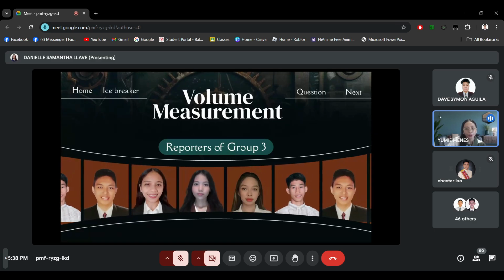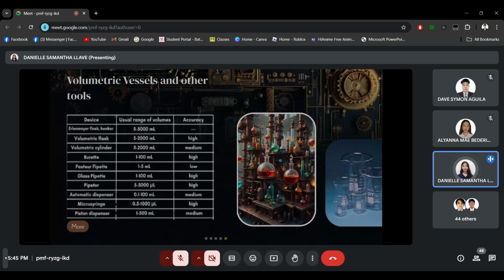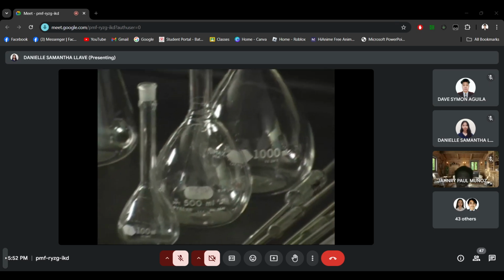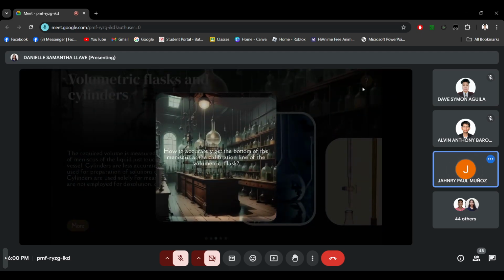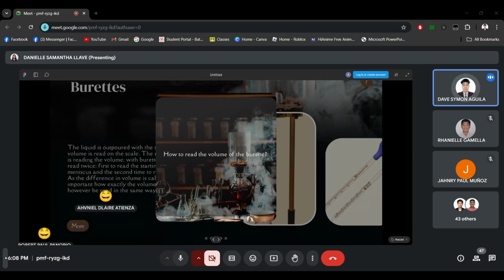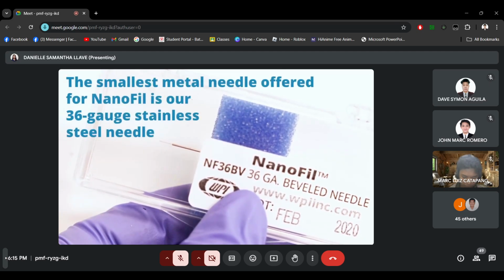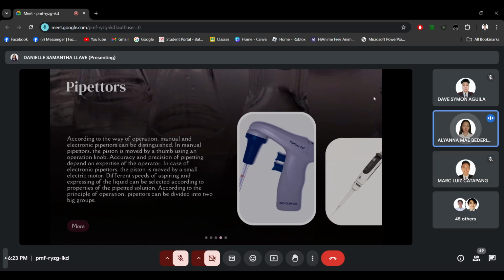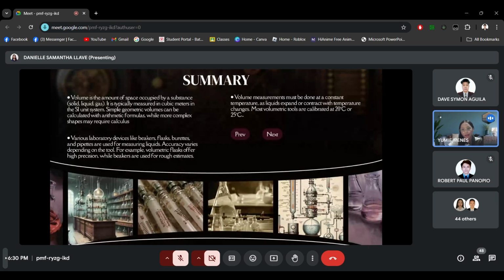ME LAB SEPTEMBER 30, 2024